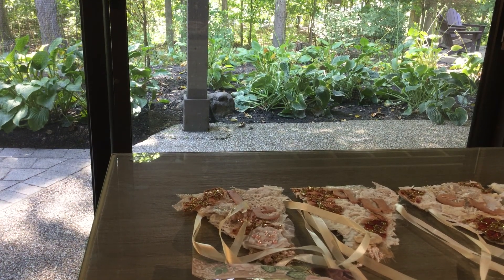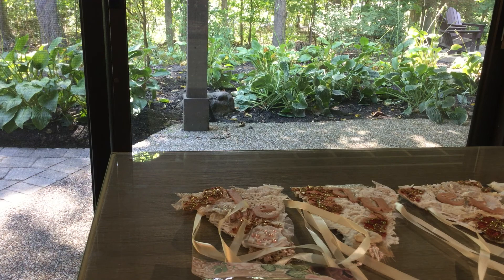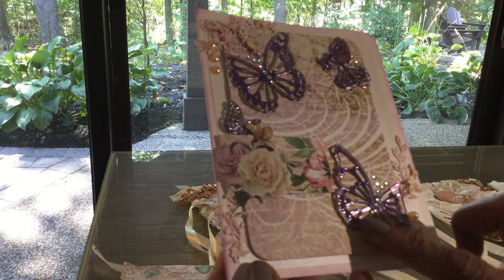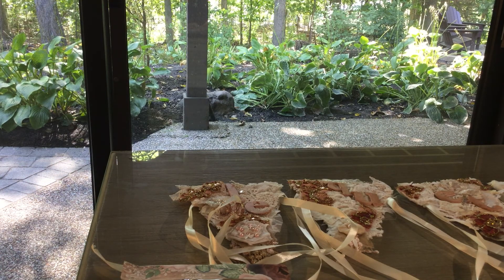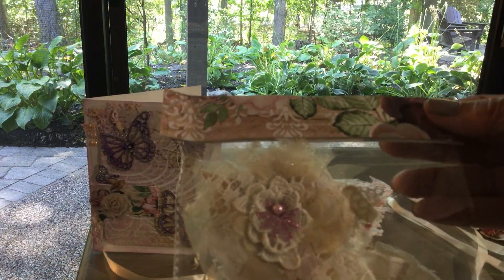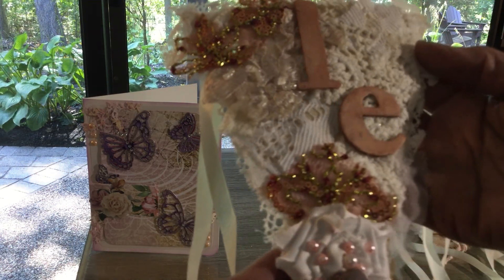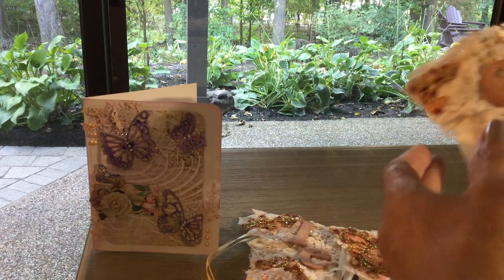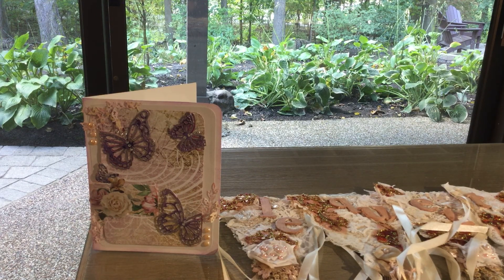Beautiful winnings from Collette ( Country Kreations)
Thank you so much Collette for being such a sweetheart and making me a gorgeous banner.  I love it, its perfect! xoxo
Link to Collette's channel: